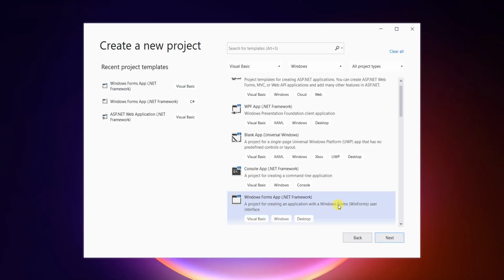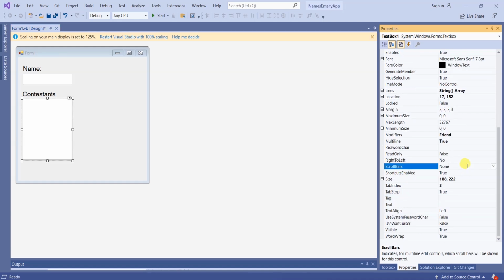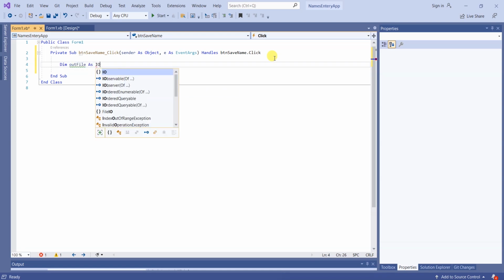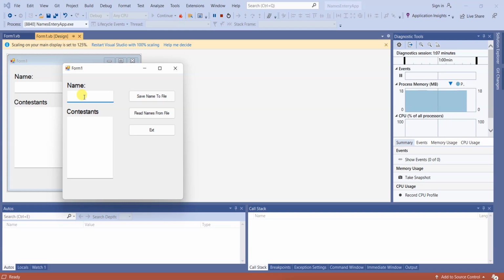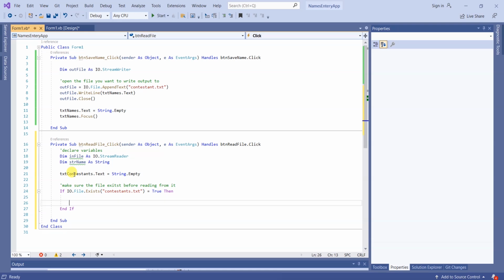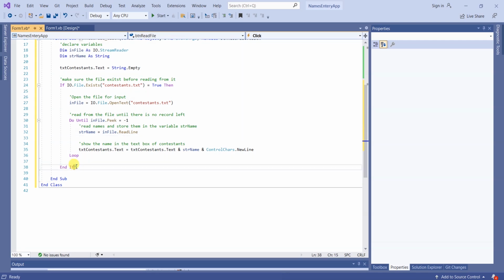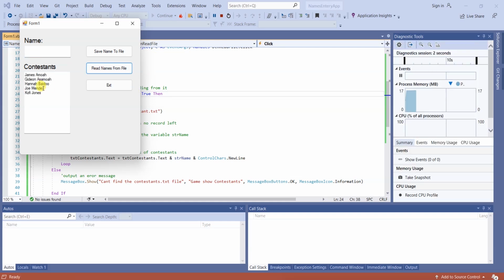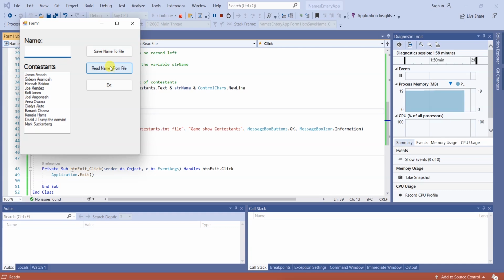Visual Basic Tutorials : Accessing Files and Directories Part One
This tutorial demostrate how to access files and directories in Visual Basic Programming language